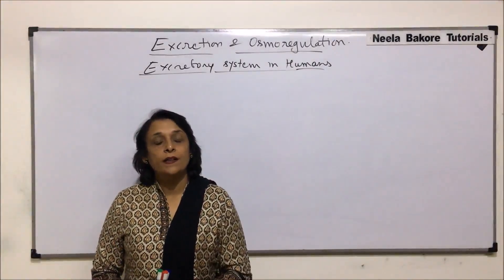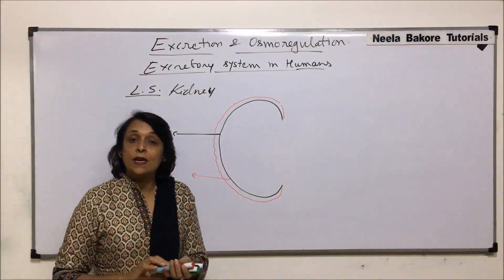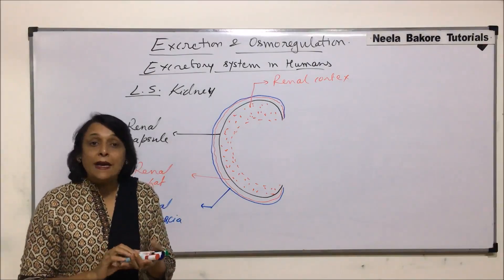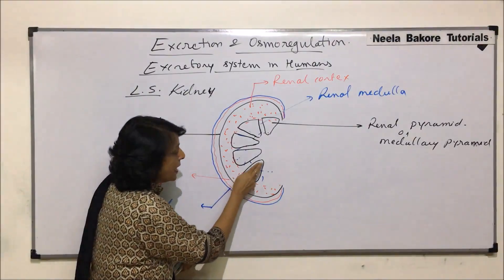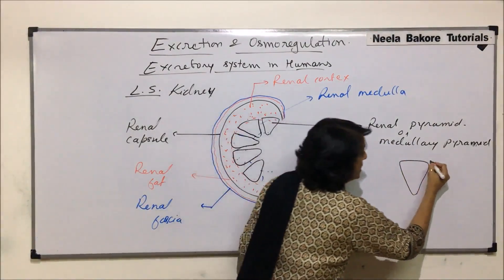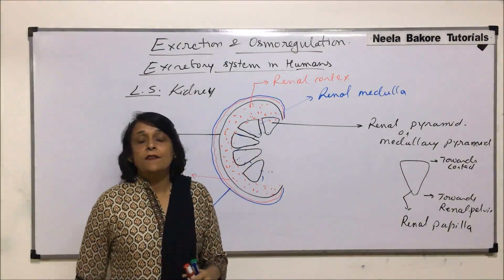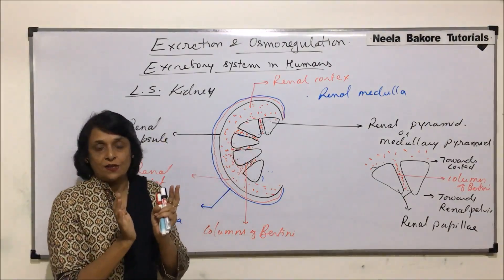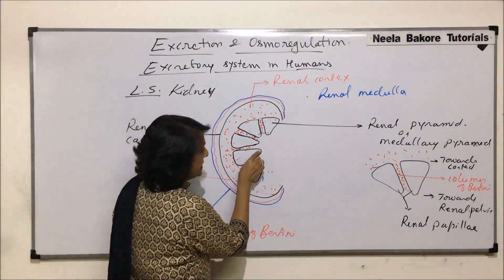Excretion and Osmoregulation | NEET | Human Excretory System - Internal structure of Kidney